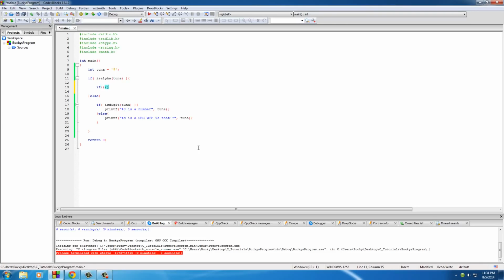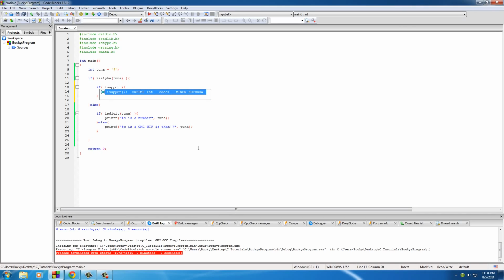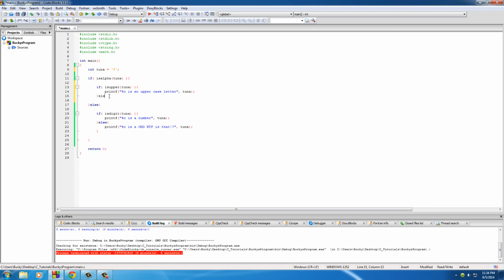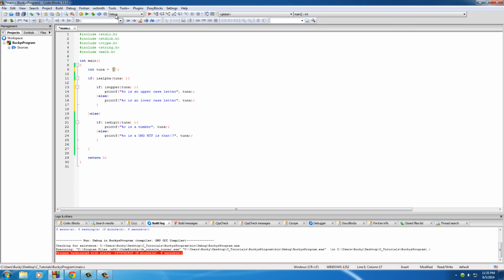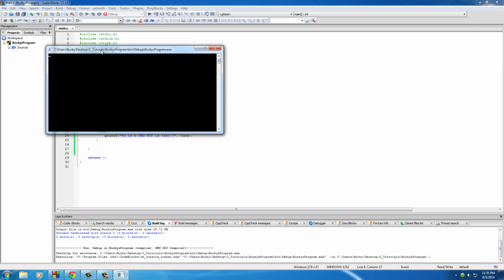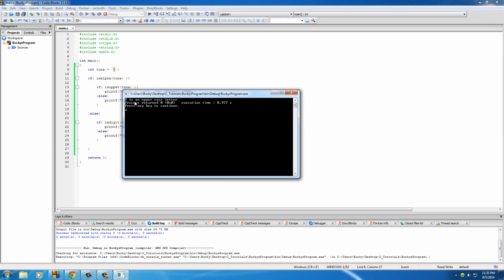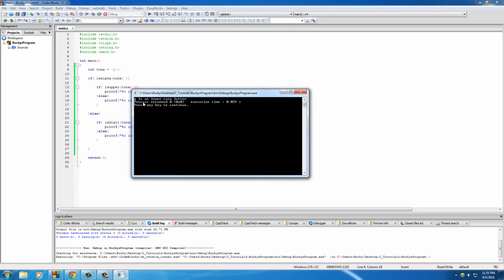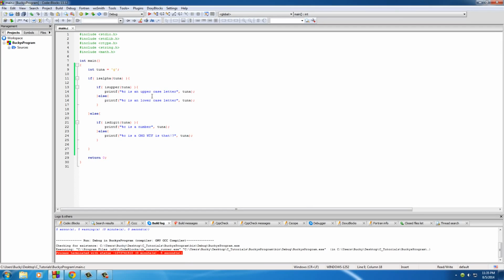C Programming Tutorial 33 isupper and Challenge #1!